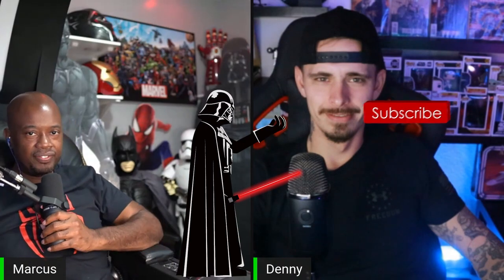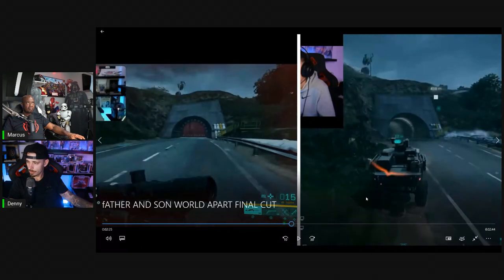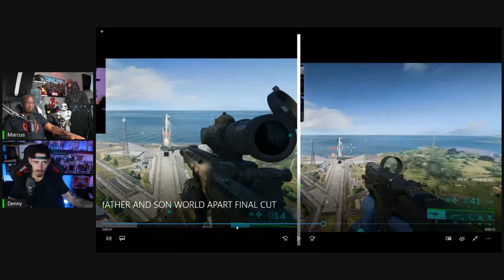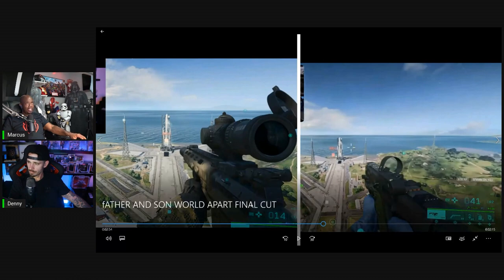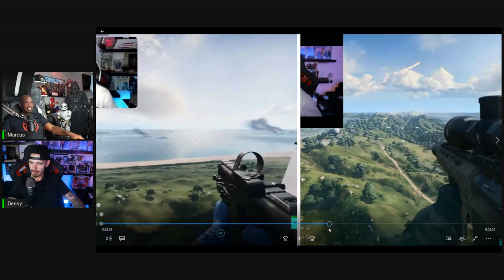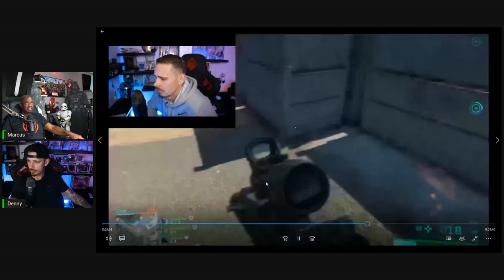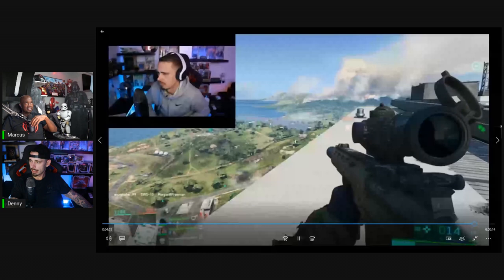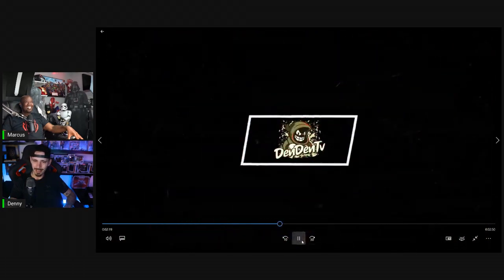Battlefield 2042 Beta - PS5 vs PC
Battlefield 2042 Beta.  Denny will walk you Battlefield 2042 Beta PC and PS5 versions of the game.  You will see side by side comparisons of the PS5 and PC gameplay.  Watch Denny play Battlefield 2042 and decide if you prefer the PS5 version or the PC version.

Father and Son Worlds Apart is a channel representing me and my son as we stay in touch despite living in two different countries. I live in St Louis in the US and he lives in Germany.  Regardless of all that, we don’t let the distance separate us.  Instead, we are using this YouTube channel as a way to talk about the things we share interest in.  We review electronics and talk about pop culture as well.
We talk about Marvel, DC, comic books and all kinds of nerdy stuff. It’s very important for us to stay in touch and also help people learn more about all these amazing things. We also talk about the challenges families are facing when living apart.